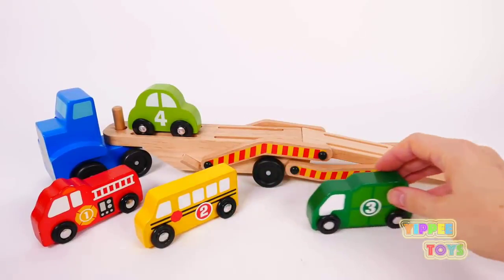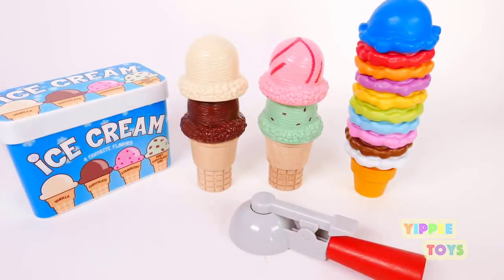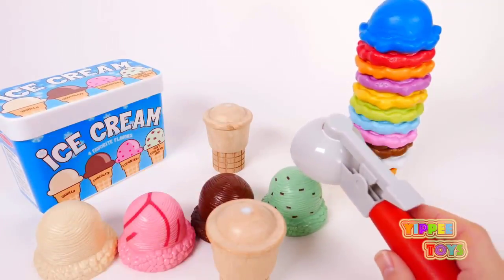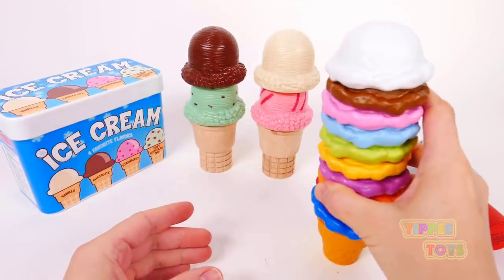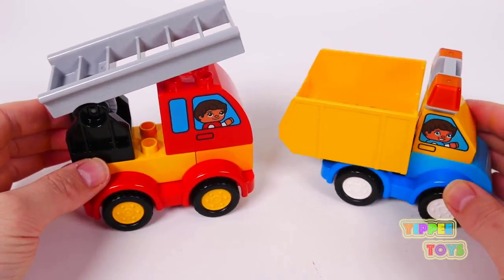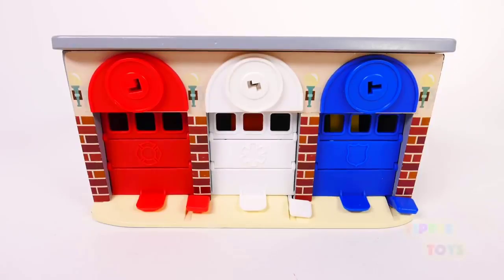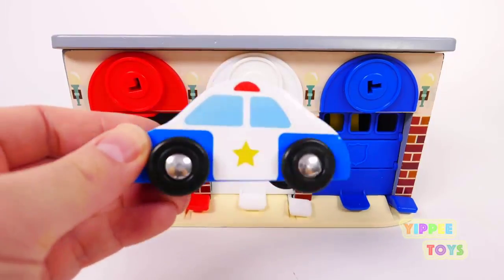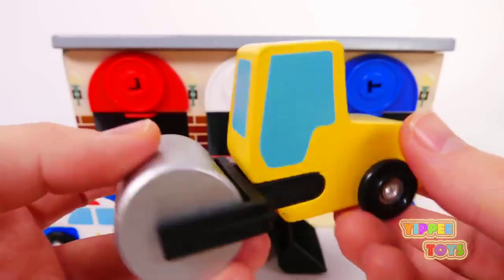Cars For Kids Learn Colors with Fire Truck Car Transporter and DIY How to make Play Doh Hamburger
4.Learn Colors with Fire Truck and Dump Truck Building Blocks Vehicles for Kids